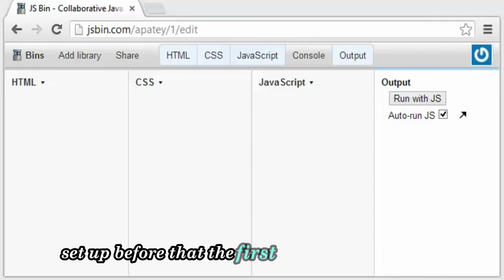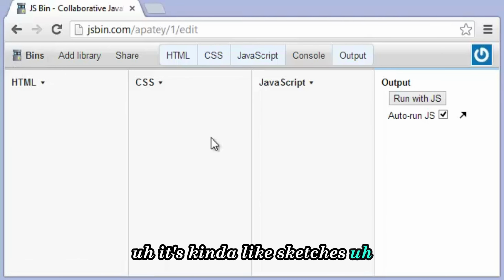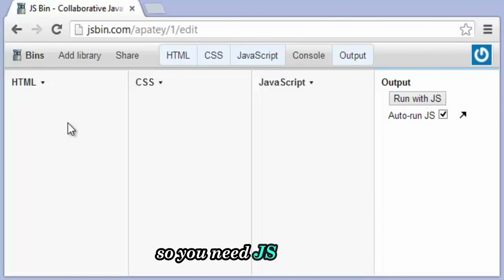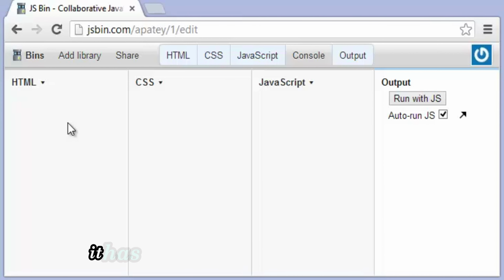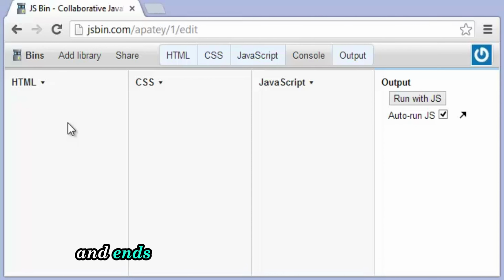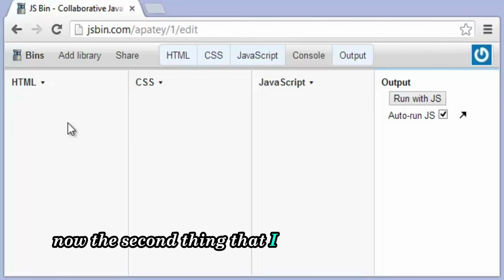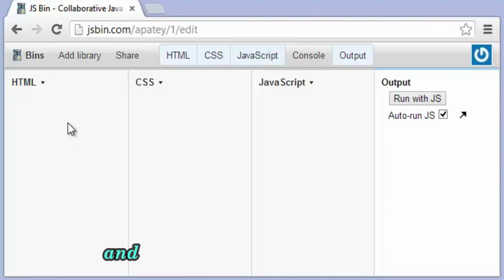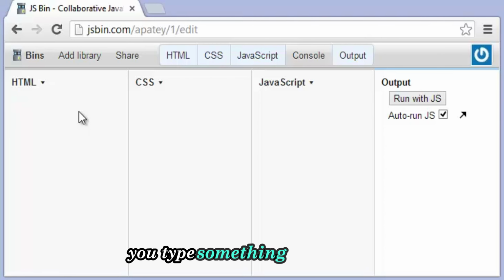html tutorial Lesson 1 - start with JS Bin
html tutorial Lesson 1 - start with JS Bin | @mrranshika